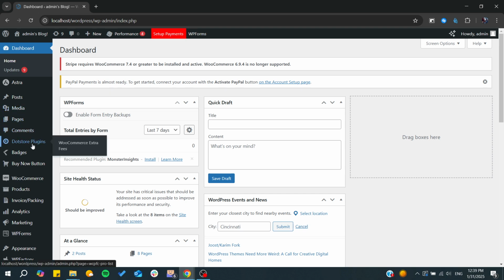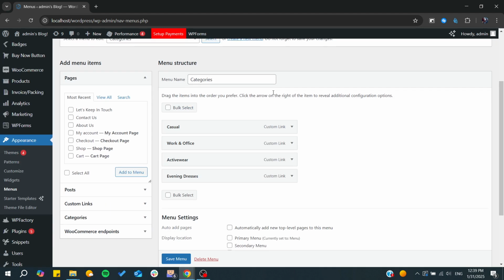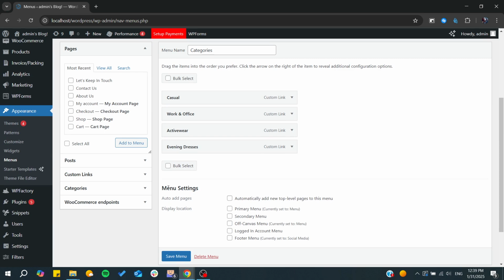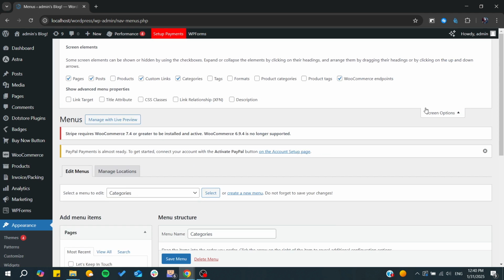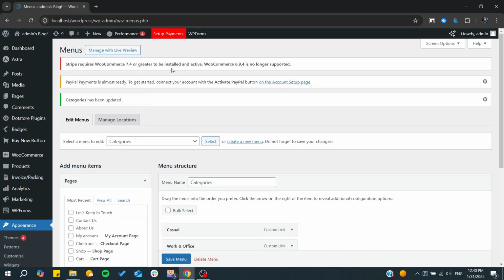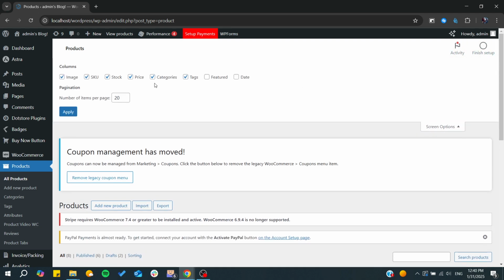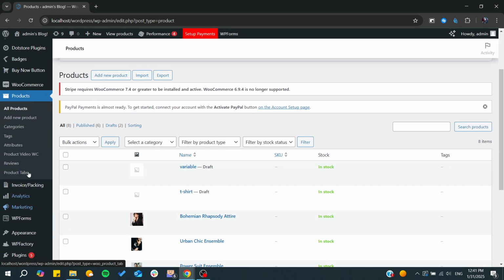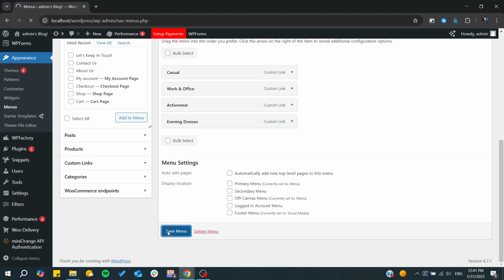How To Add WooCommerce Product Categories To Menu Tutorial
Today we talk about add woocommerce product categories to menu,woocommerce,woocommerce product categories,woocommerce tutorial,product categories woocommerce